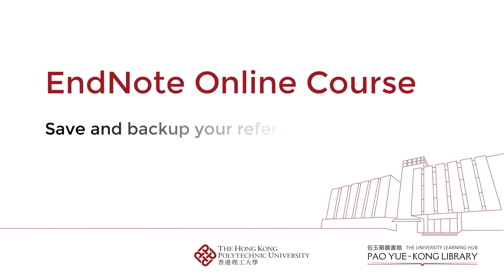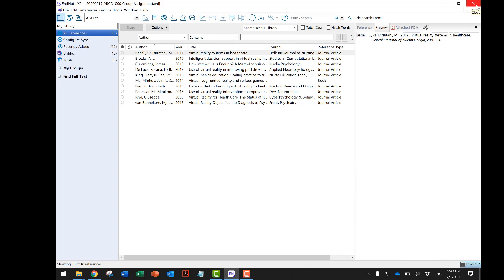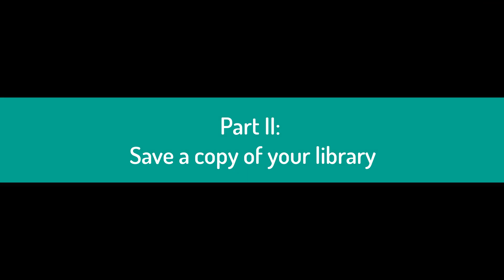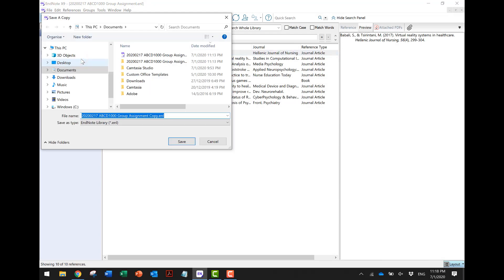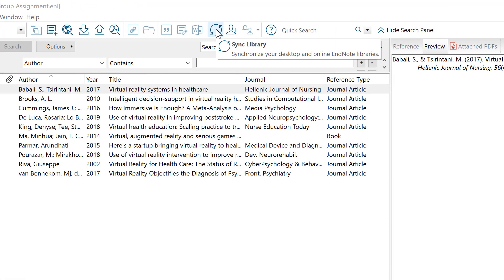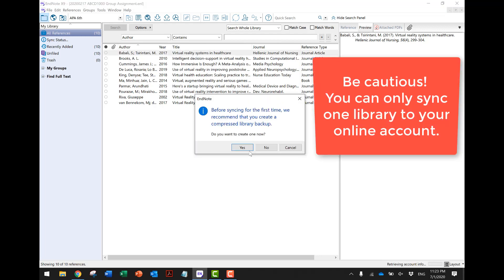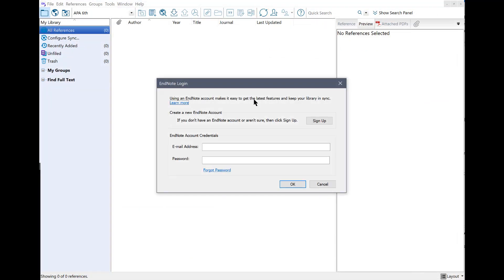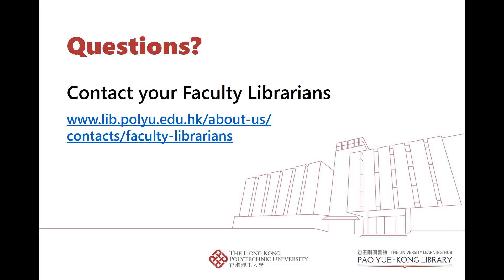EndNote - Save and backup EndNote reference library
This EndNote tutorial is prepared by Pao Yue-kong Library, Hong Kong Polytechnic University. In this video, you will learn how to save your reference library and some recommended practices for backing up your library.